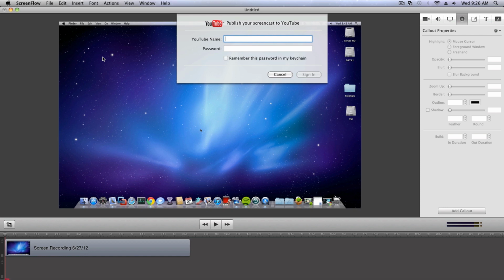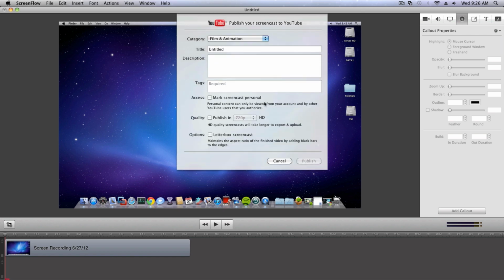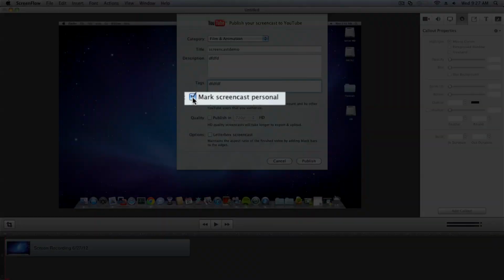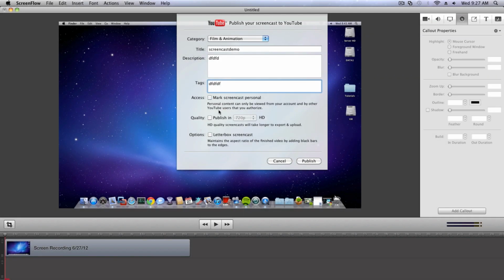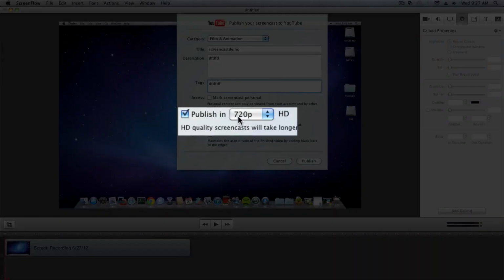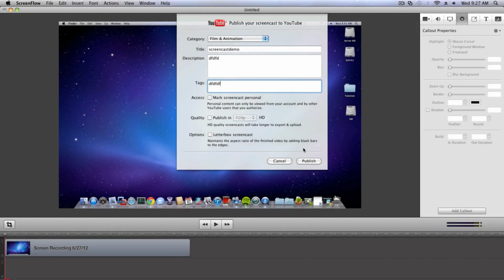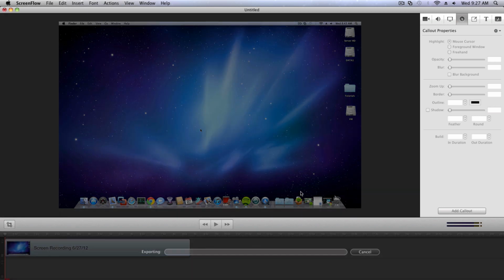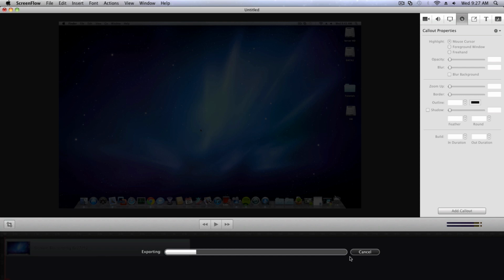Publishing Directly to YouTube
This screencast will show you how to publish your ScreenFlow projects directly to YouTube